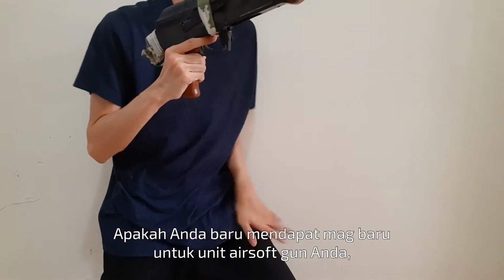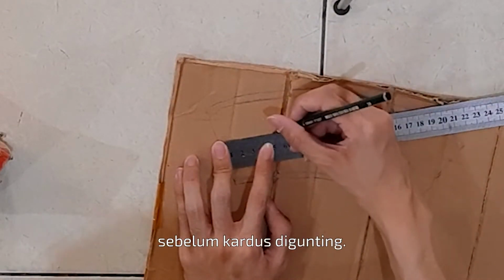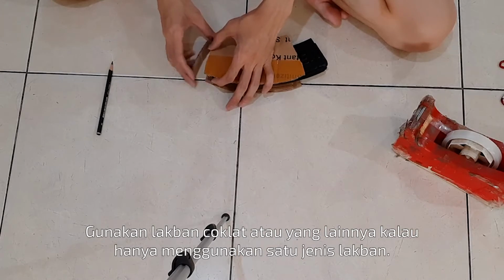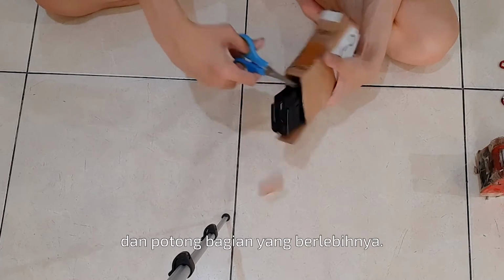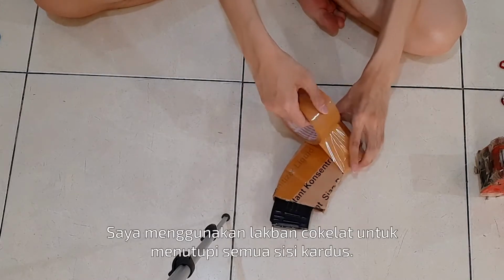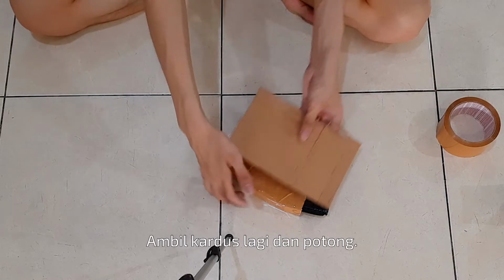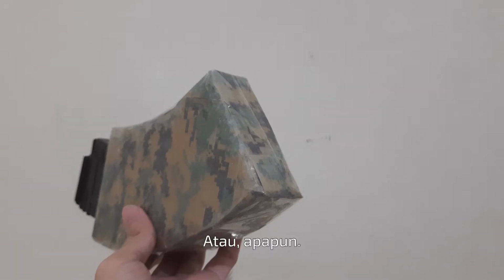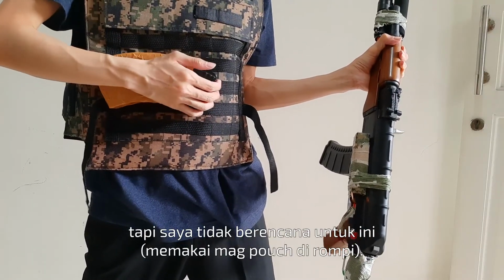How to make cheap, DIY mag pouch for airsoft out of cardboard!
Have more than one magazine for your airsoft gun, but no mag pouch? And actual mag pouch is too expensive for you? Or maybe you have unusual airsoft gun with unusual magazine shape? Don't worry, this video is here to teach you how to make mag pouch from cardboard that you can hang from your belt or other places. I used high capacity magazine of CYMA AK-47 CM028 for this tutorial.